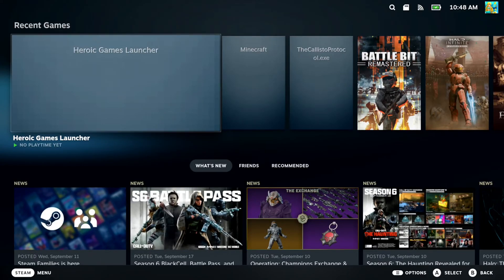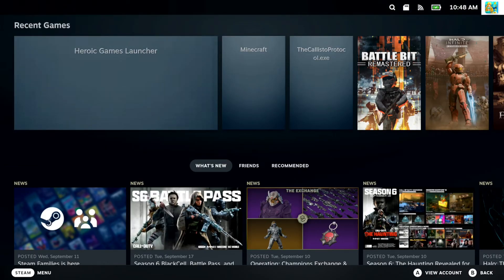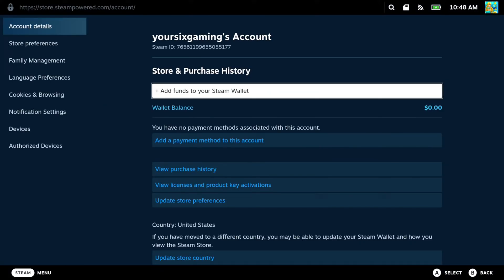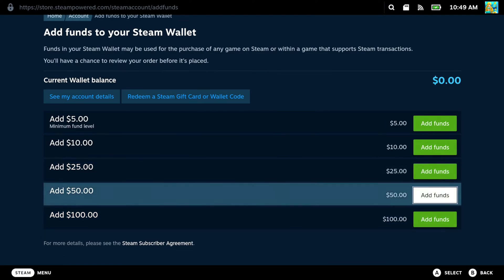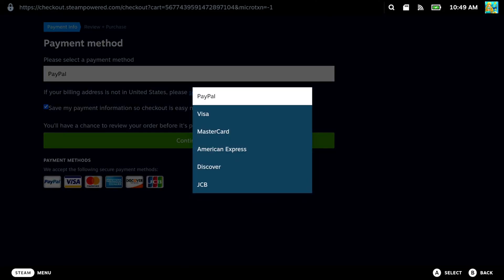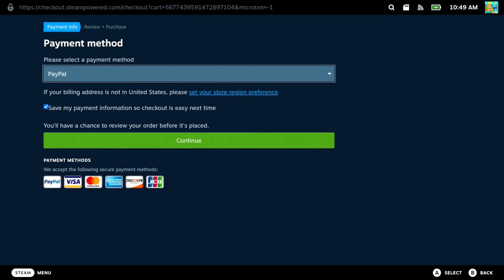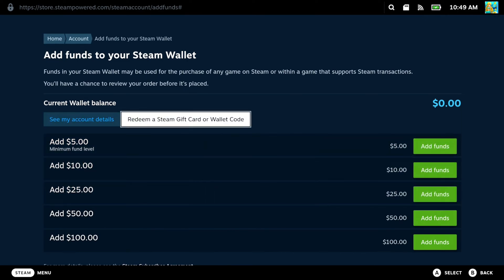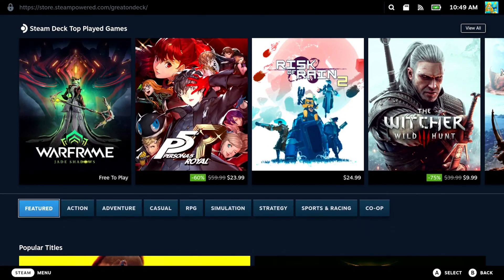How to Add Funds to Wallet using Paypal on your Steam Deck (Easy Method)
Adding funds to your Steam Wallet using PayPal on your Steam Deck is straightforward. Here’s how you can do it:

Open Steam: Launch the Steam app on your Steam Deck.
Access Your Wallet: Click on your username in the upper right corner and select “View my Wallet.”

Add Funds: Click on “Add Funds to Your Steam Wallet.”
Choose Amount: Select the amount you want to add.

Confirm Payment: Follow the prompts to complete the transaction.